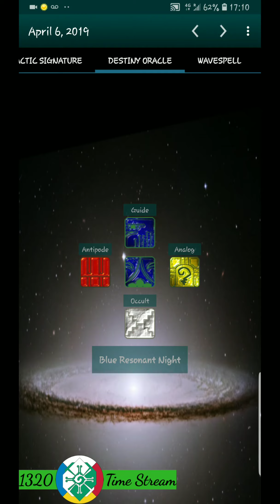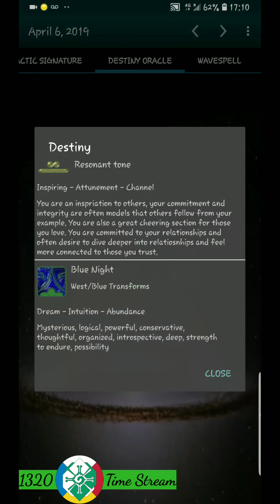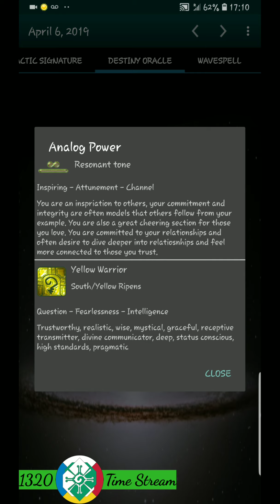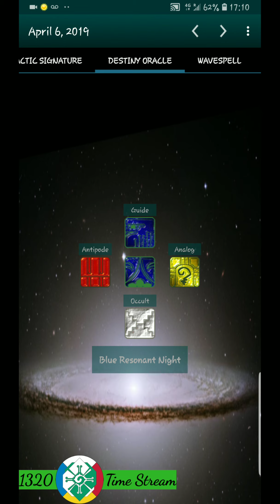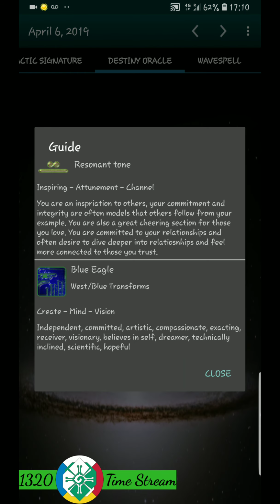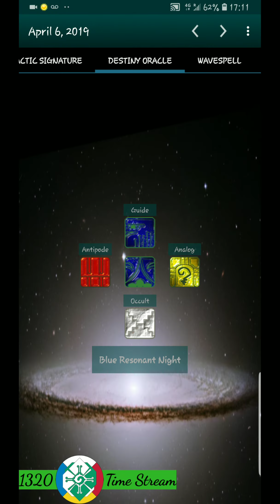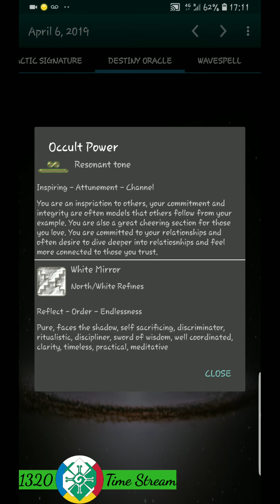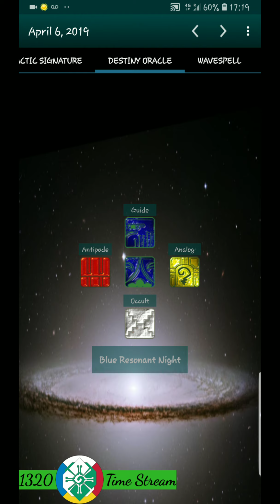09 07 03 3 ( Oracle )